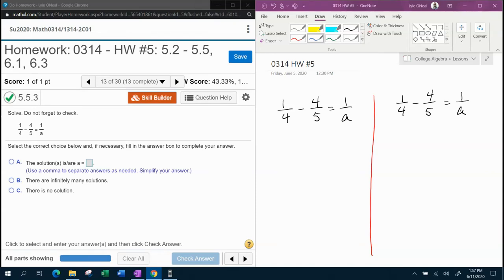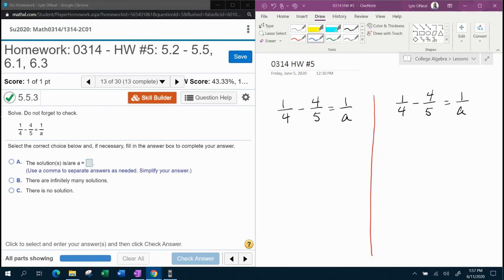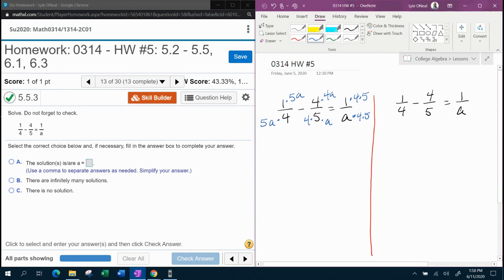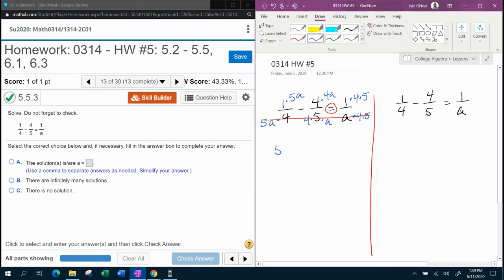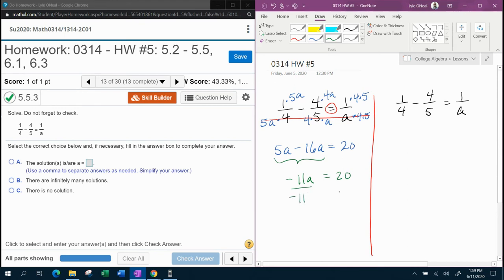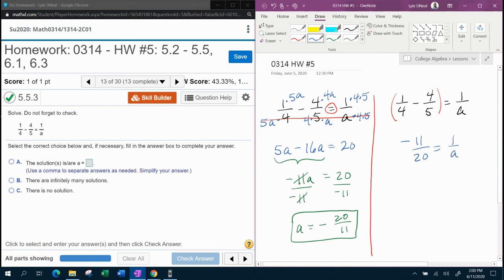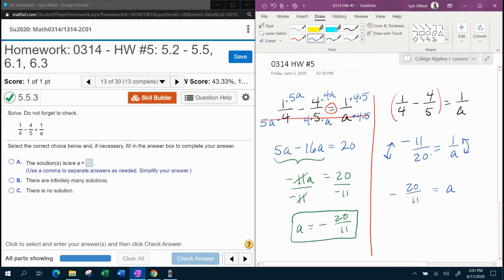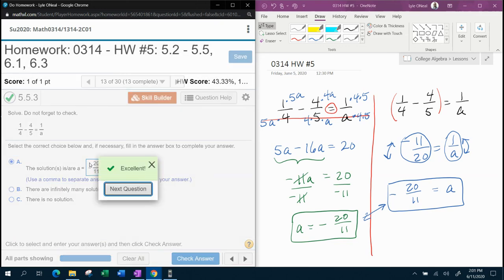College Algebra Coreq - HW 5: Question 18 - MyLab Math